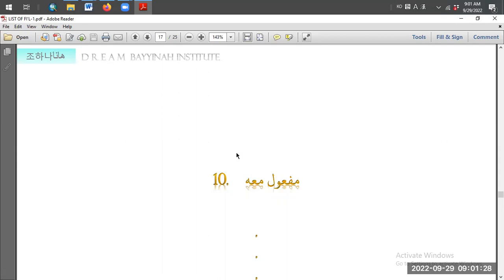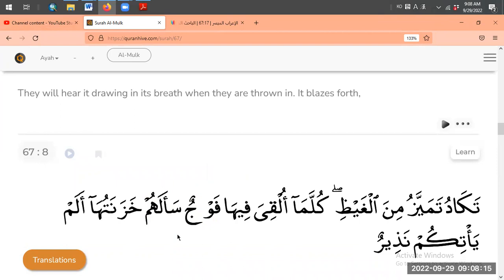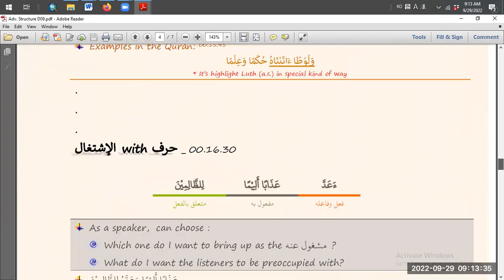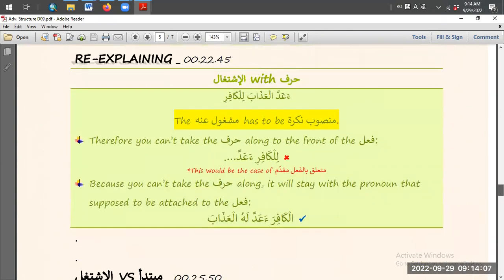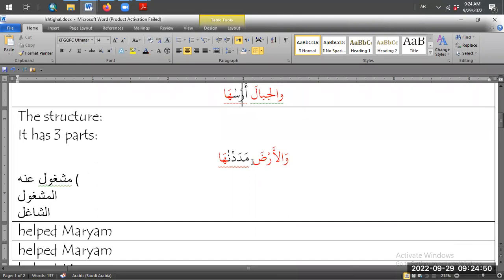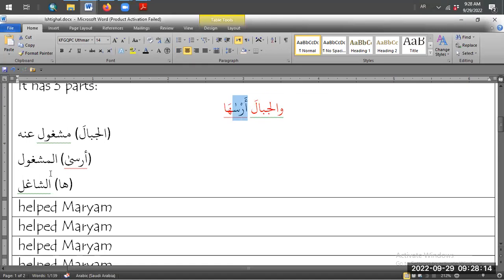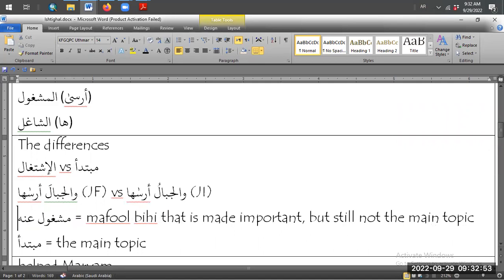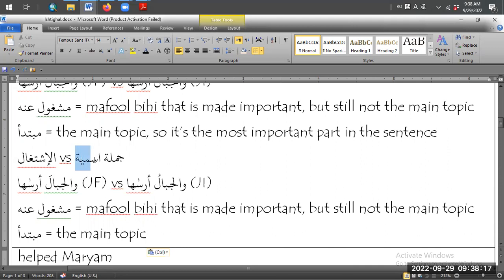Revision 60 - Ishtighal (2)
This session is made as preparation of the coming 500Qs exams.
Study style: topic-wise, exchange notes, checking notes
we're not going deeply/detailed. we just go through each topic briefly so we can cover all lessons in shaa Allah before the exam started.

But i hope this recording can benefit as many students as possible.